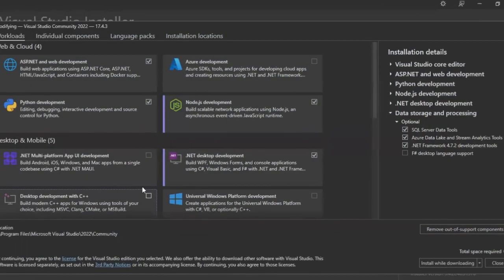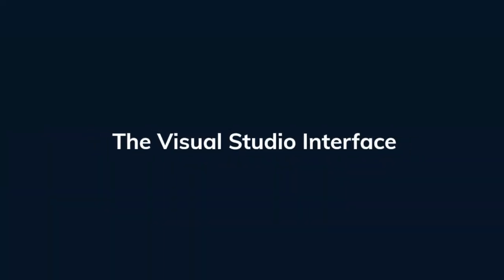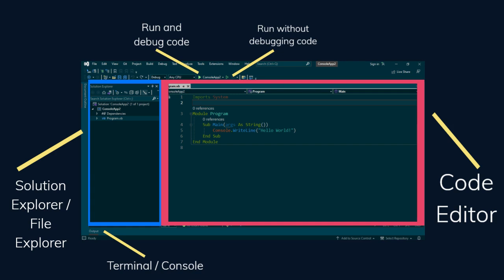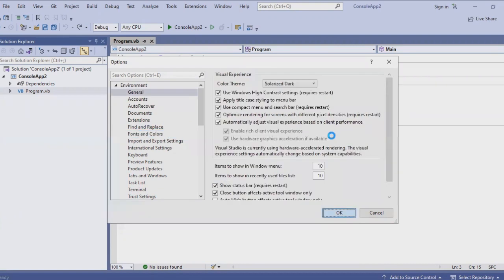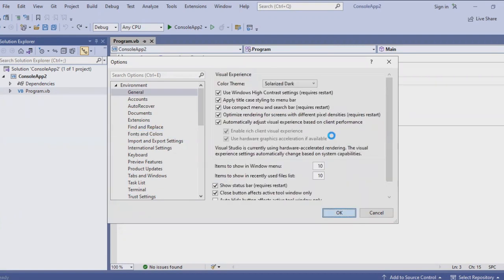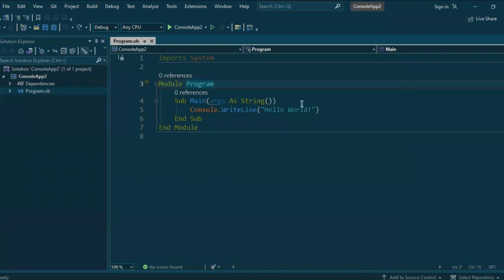What you need to know Visual Studio under 5 minutes | 01 | Learn Visual Basic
This series aims to provide you with full knowledge about VB.NET and how it can be used to create a variety of applications.

Any questions ?👇
                ✅ My channel